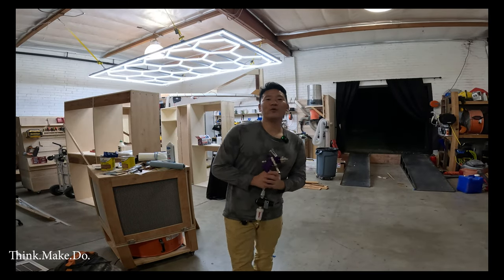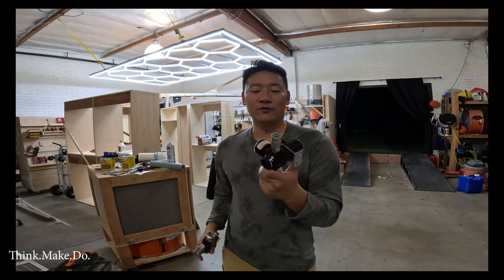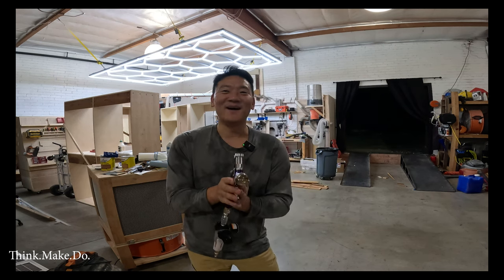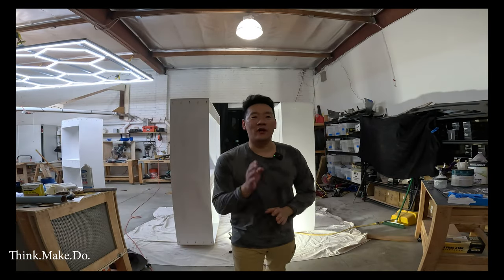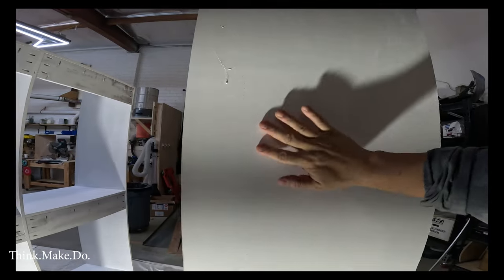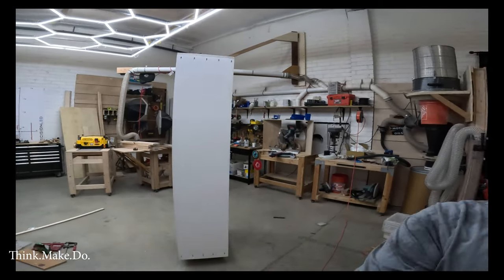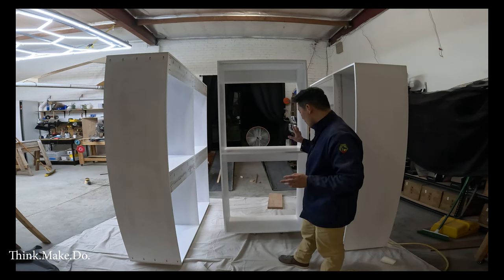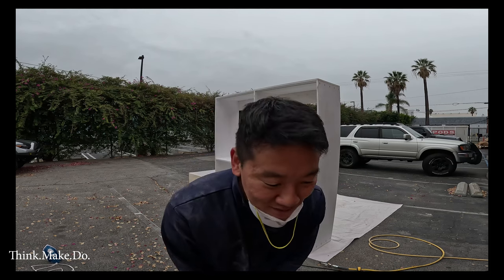Custom LED Backlit Closet of Your Dreams | Episode 4 - Paint All the Things!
My first time trying HVLP with the Harbor Freight Purple gun and an underpowered 20 gallon Air pump.  Lets just say it took more passes, more sanding, and more touchup than I originally thought but the end result looks amazing!

Air Gun - CENTRAL PNEUMATIC20 oz. HVLP Gravity Feed Air Spray Gun
1.4 to 2.0mm (5/64) nozzle mod